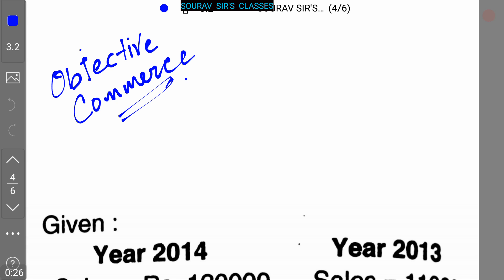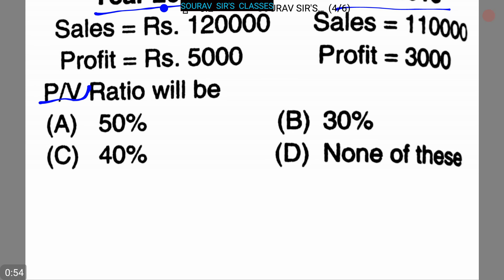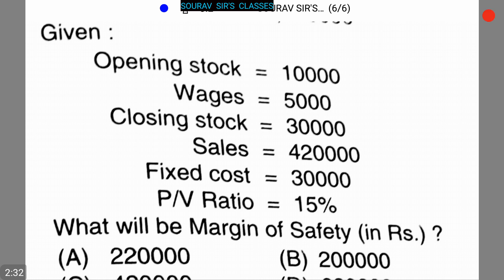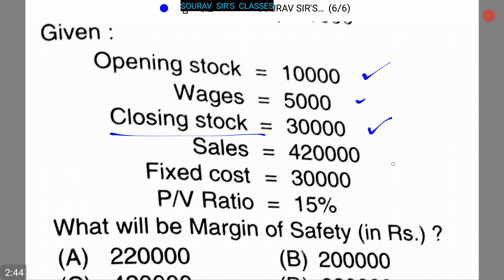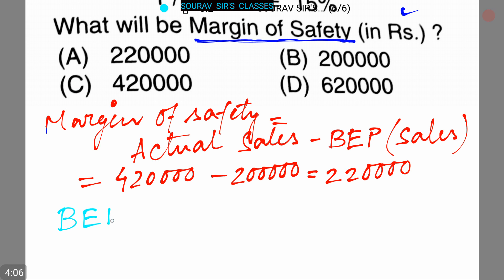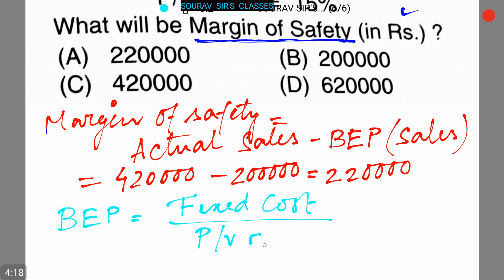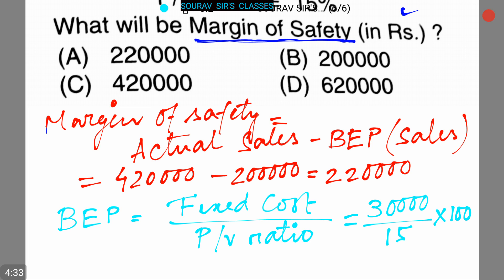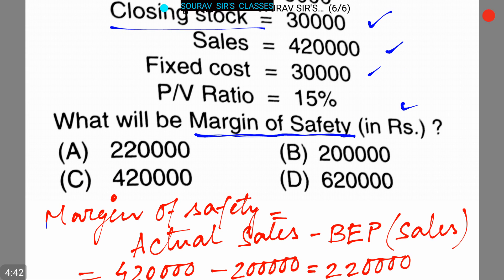PROFIT VOLUME RATIO COMMERCE BCOM ,MCOM ,CA-CPT,IPCC,FINALS ,ICWA ,CS ,CMA ,CFA ,BBA ,MBA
Profit Volume Ratio (With Formula and Calculation)

The Profit/volume ratio, which is also called the ‘contribution ratio’ or ‘marginal ratio’, expresses the relation of contribution to sales and can be expressed as under:

P/V Ratio = Contribution/Sales

Since Contribution = Sales – Variable Cost = Fixed Cost + Profit, P/V ratio can also be expressed as:

P/V Ratio = Sales – Variable cost/Sales i.e. S – V/S

or, P/V Ratio = Fixed Cost + Profit/Sales i.e. F + P/S

or, P/V Ratio = Change in profit or Contribution/Change in Sales

This ratio can also be shown in the form of percentage by multiplying by 100. Thus, if selling price of a product is Rs. 20 and variable cost is Rs. 15 per unit, then

P/V Ratio = 20 – 15/20 × 100 = 5/20 × 100 = 25%

The P/V ratio, which establishes the relationship between contribution and sales, is of vital importance for studying the profitability of operations of a business. It reveals the effect on profit of changes in the volume.

In the above example, for every Rs. 100 sales, Contribution of Rs. 25 is made towards meeting the fixed expenses and then the profit comparison for P/V ratios can be made to find out which product, department or process is more profitable. Higher the P/V ratio, more will be the profit and lower the P/V ratio, lesser will be the profit. Thus, every management aims at increasing the P/V ratio.

The ratio can be increased by increasing the contribution. This can be done by:

(i) Increasing the selling price per unit

(ii) Reducing the variable or marginal cost.

(iii) Changing the sales mixture and selling more profitable products for which the P/V ratio is higher.

The concept of P/V ratio is also useful to calculate the break-even point, the profit at a given volume of sales, the sales volume required to earn a given (or desired) profit and the volume of sales required to maintain the present profits if the selling price is reduced by a specified percentage.

The formula for the sales volumes required to earn a given profit is:

         One important characteristic of P/V ratio is that at all levels of output it will remain constant because at various levels, variable cost as a proportion of sales remains constant.. When P/V ratio is considered in conjunction with margin of safety, it becomes particularly useful. P/V ratio can be referred by other terms like: (a) marginal income ratio, (b) contribution to sales ratio, & (c) variable profit ratio.

P/V ratio may be expressed as:

P/V ratio= Contribution / Sales

                         = Sales – Variable cost
                                    Sales

                        = 1- Variable cost
                                    Sales

Or, P/V ratio = Fixed Cost + Profit
                                Sales

or, P/V Ratio = Fixed Cost + Profit/Sales

or, Sales = Fixed Cost + Profit/P/V ratio = F + P/P/V ratio

From the above it is clear that if:

(i) There is increase in selling price per unit it will increase the P/V ratio reduce the breakeven point and increase the margin of safety. If there is reduction in price per unit, it will decrease the P/V ratio, increase the breakeven point and shorten the margin of safety.

(ii) There is increase in variable cost per unit, it will decrease the P/V ratio, increase the breakeven point and shorten the margin of safety.

(iii) There is increase in total fixed costs, there wills no effect on P/V ratio, increase the breakeven point and shorten the margin of safety.

(iv) There is increase in no. of units sold, it will have no effect on P/V ratio and breakeven point but will increase the margin of safety.

When the contribution from sales is expressed as a sales value percentage, then it is known as profit/volume ratio (or P/V ratio). The relationship between the contribution & sales is expressed by it. Sound ‘financial health’ of a company’s product is indicated by better P/V ratio. The change in profit due to change in volume is reflected by this is reflected by this ratio. If expressed on equal footing with sales, it will show how large the contribution will appear. If size of sales is $ 100, then P/V ratio of 60% will mean that contribution is $ 60.